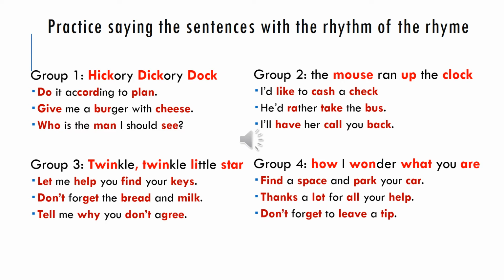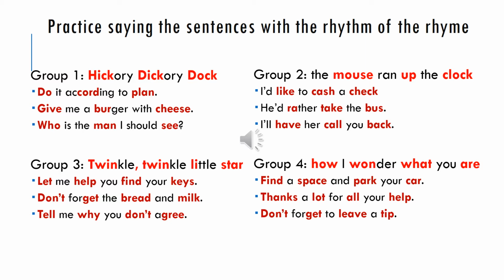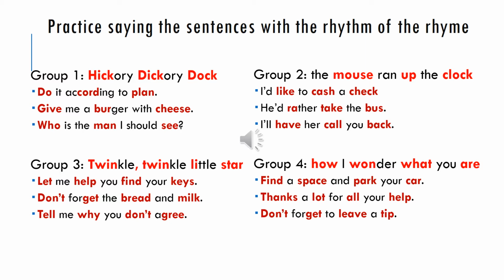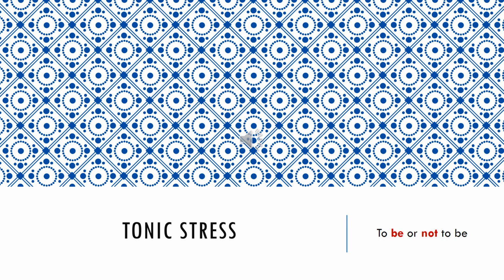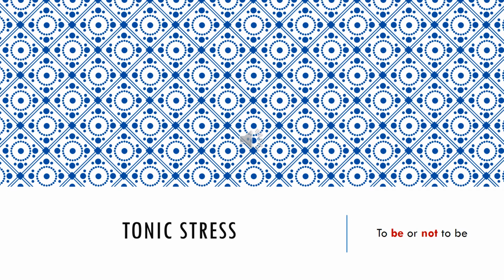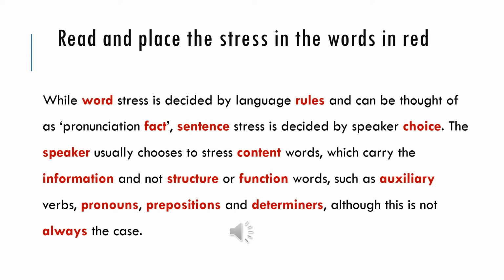LANG3 Class 9 Phonetics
Hey guys! Hope everyone is doing well. This was the lesson capsule for last week's session. We'll have a synchronous session this week. Try to login.
There's only one simple assignment here. I hope you can send it during the week.